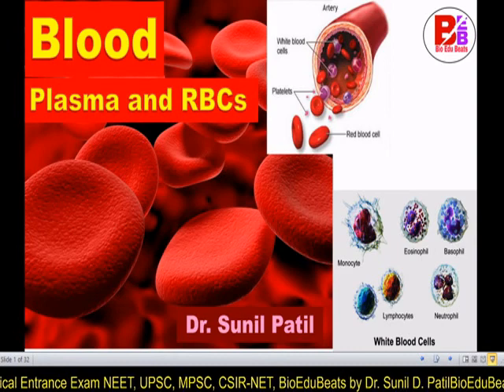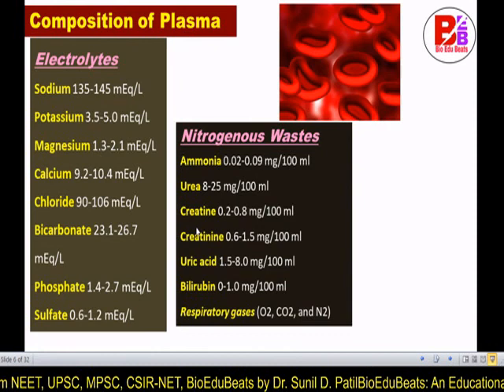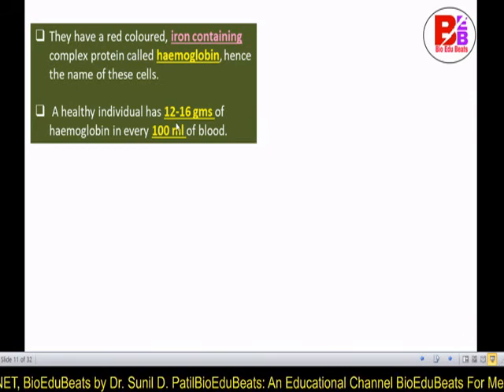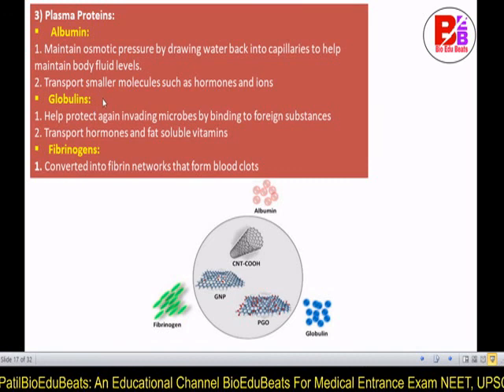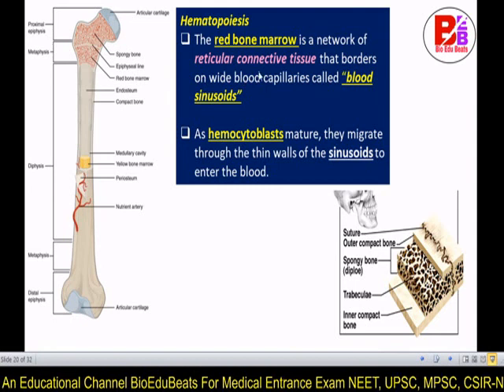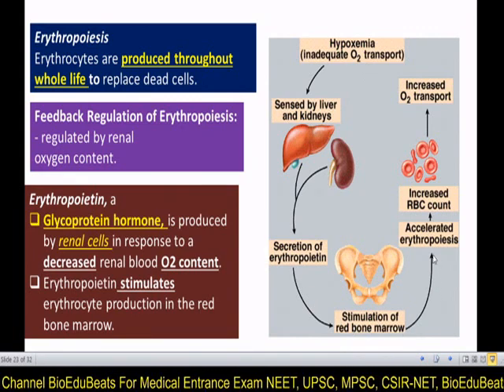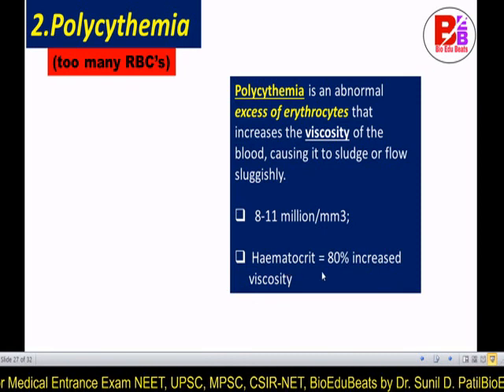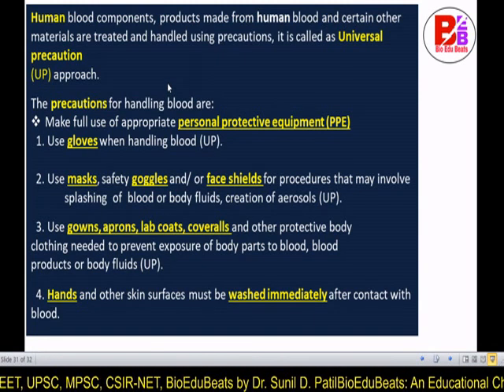Blood: Plasma and RBCs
Blood: Plasma and RBCs  Part 1
includes details of Blood composition, Plasma, its composition,  RBCS with structure, functions, Haematopoiesis, Erythropoiesis, Erythrocytes: Life Cycle, haemoglobin Anemia, Polycythaemia, Thalassemia, Sickle cell anemia, Food to boost haemoglobin, Universal precaution
(UP) approach